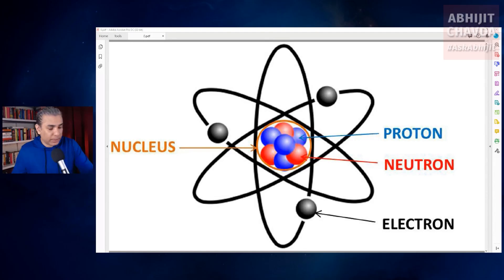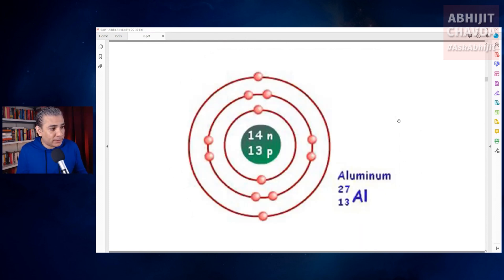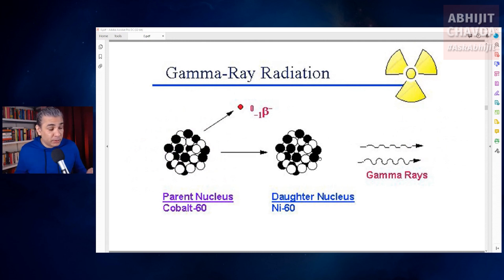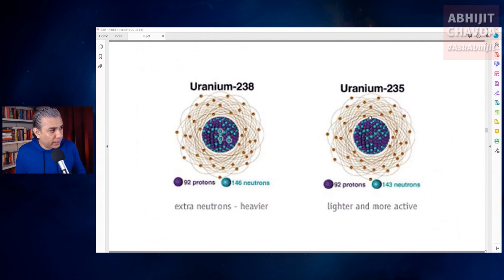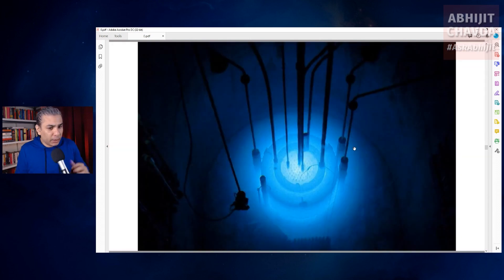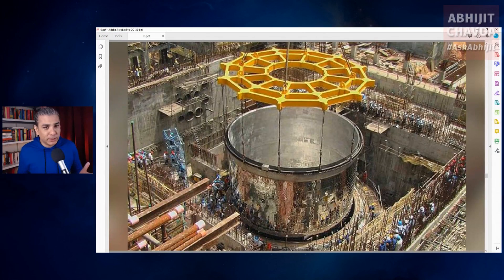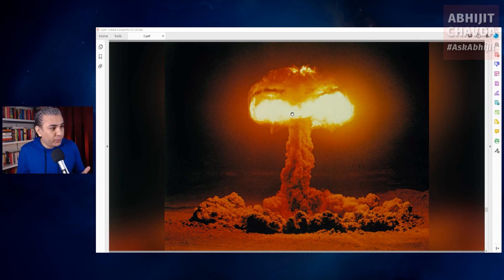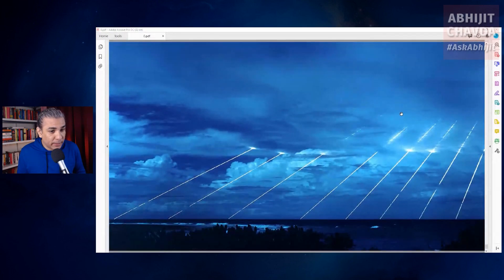Nuclear Physics & Nuclear Weapons CRASH Course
Nuclear physics and nuclear weapons crash course. From Episode 23 of AskAbhijit.

NOTE: No sensitive or classified information/material has been revealed/disclosed in this video.